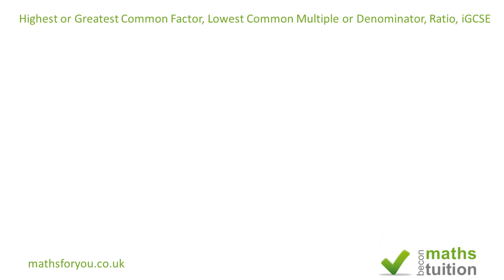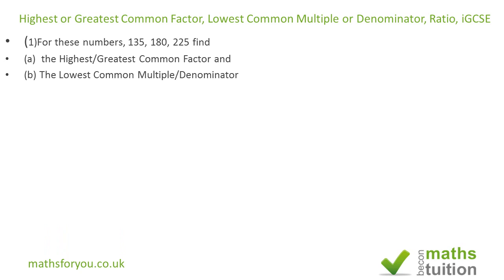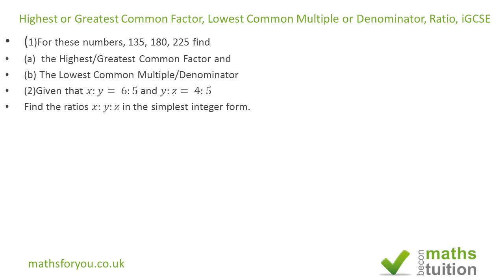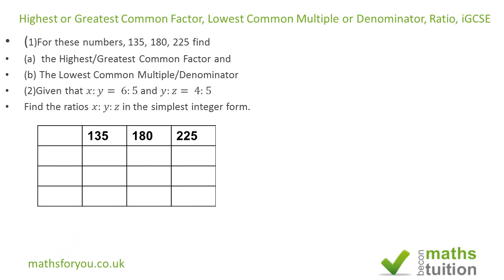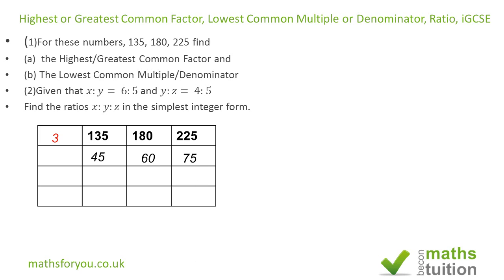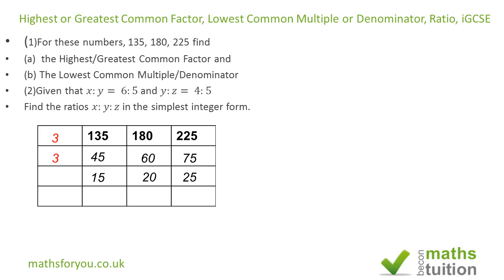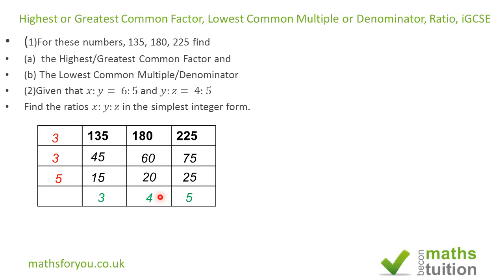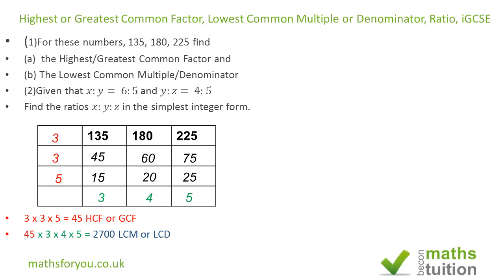Ratios + HCF , Greatest Common Factor, Lowest Common Multiple or LCD, iGCSE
HCF, GCF, LCM,LCD, Ratios x:y:z. I have shown but one method of finding HCF, LCD, LCM and LCD.In this case using prime factor tree will be too tedious so I have used what is generally known as the Indian Method. I have shown how to find the ratio of three entities having been previously been given the ratios of just any two of the entities.